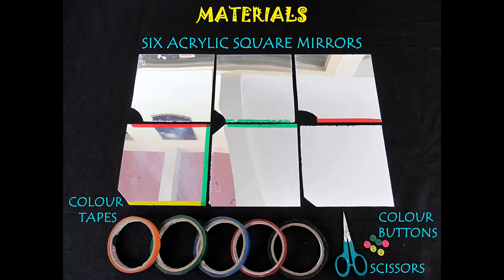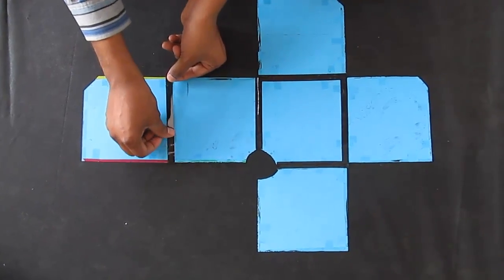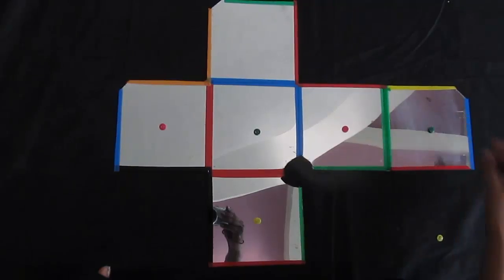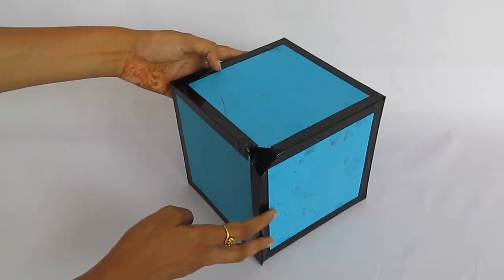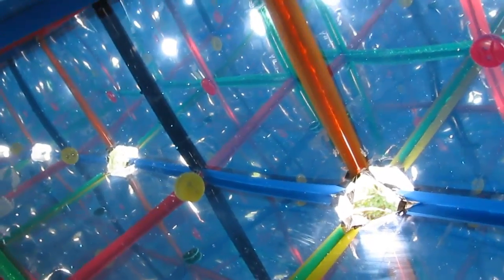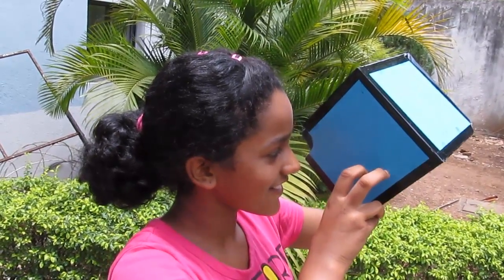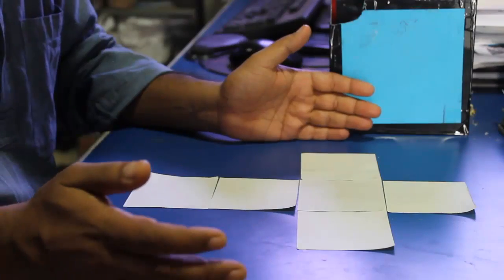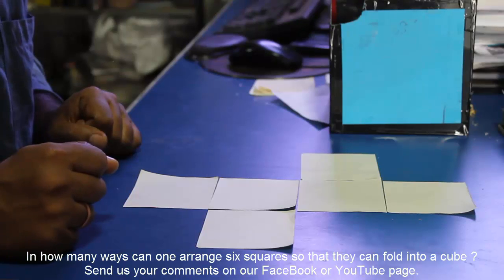3D Kaleidoscope | English | Wonderful cube with infiinite reflections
We have all seen a triangular kaleidoscope where one can see interesting patterns. With this toy you can enter an amazing magical room till infinity. You can see infinite reflections.
And all you need is 6 square pieces of acrylic glass. This is a reflecting glass and can be safely cut by scissor.

Take 6 square pieces of glass 6in by 6in. Cut a small corner in each of the glass and lay them like a cross as shown. The cut corners of the square should be in the same position as shown. With the mirrors facing downwards tape the edges of the square. Tape the joint sides as shown. Stick colored beads on the center of reflecting side of each of the 6 square. When you arrange two mirrors at 90 degress you can see 3 images. But when you have parallel mirrors as in a cube we get infinite images. This combination leads to fascinating world reflcted images inside this 3D kaleidoscope.

Now fold to make a cube.
If you have arranged the squares correctly your cube will have two diagonally opposite open corners. One is for you to look at the images and the other ? Guess ? To allow the light in.
Kaleidoscope is ready. You are now free to enter the amazing magical room full of infinite patterns and reflections.
You can change the position of the beads to off center and then observe the patterns.

We hope you enjoyed the 3D kaleidoscope. Time to think.
There are 35 ways of arranging 6 squares. These are called hexominos. Out of these only 11 lead to a cube when we fold. We have shown one in this toy. What are 10 others ?
Send us you answers as comments on Facebook or Youtube This work was supported by IUCAA and Tata Trust. This film was made by Ashok Rupner TATA Trust: Education is one of the key focus areas for Tata Trusts, aiming towards enabling access of quality education to the underprivileged population in India. To facilitate quality in teaching and learning of Science education through workshops, capacity building and resource creation, Tata Trusts have been supporting Muktangan Vigyan Shodhika (MVS), IUCAA's Children’s Science Centre, since inception. To know more about other initiatives of Tata Trusts, please